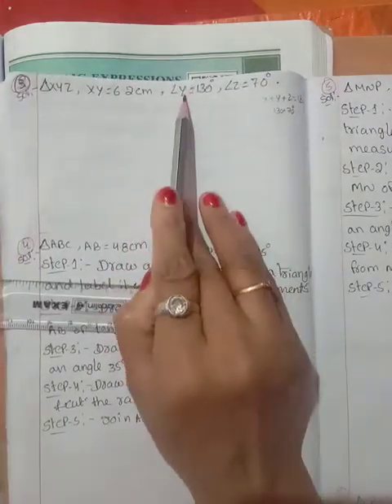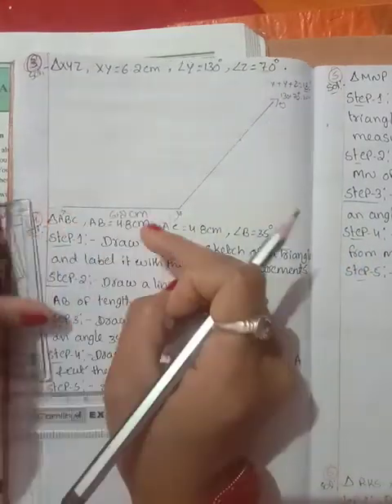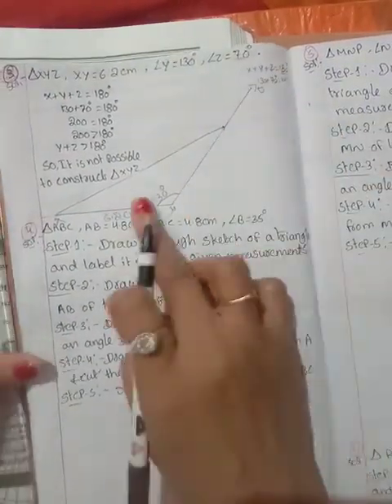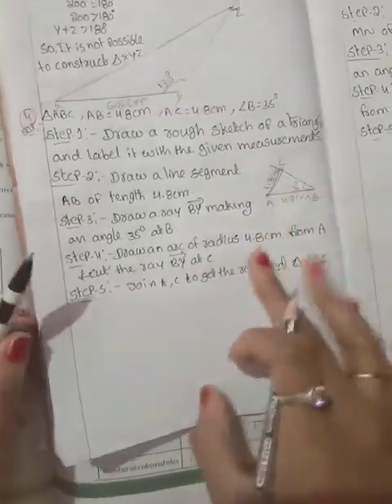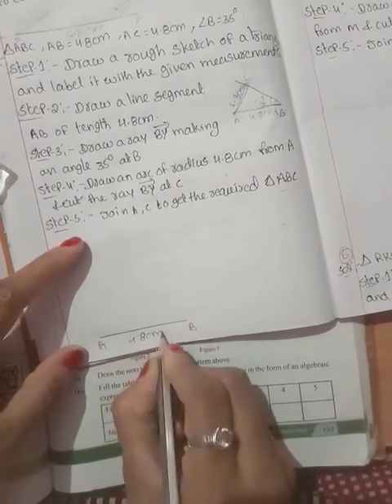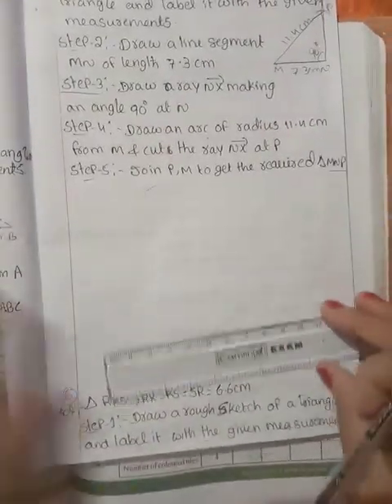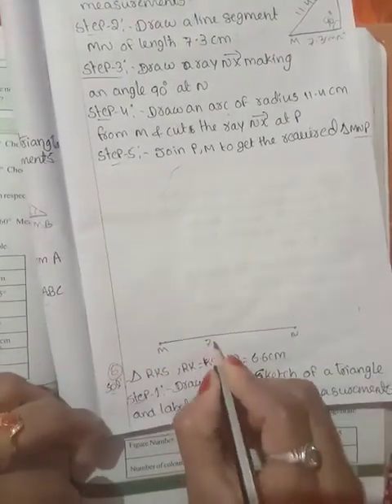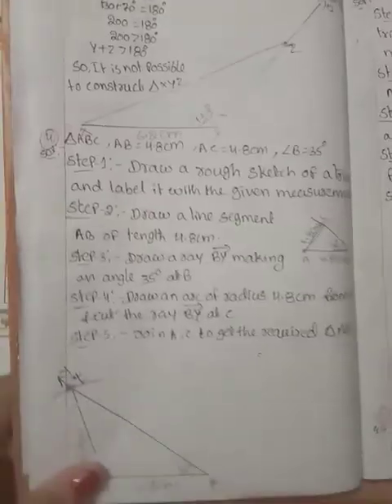6th Class T.S Maths Ch-9 Construction of Triangles. Ex:5. 5bit(2,3,4&5)prob/sol's. pageno:192.part-2